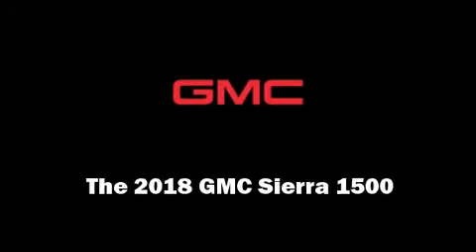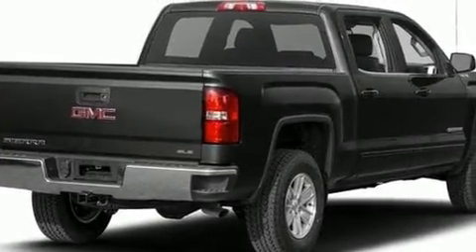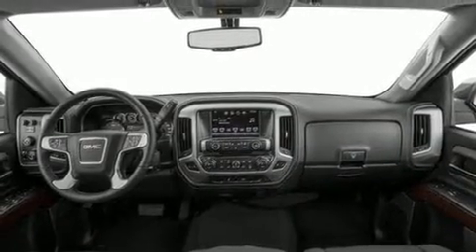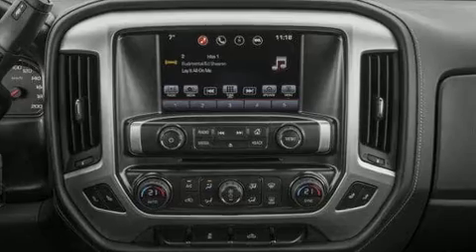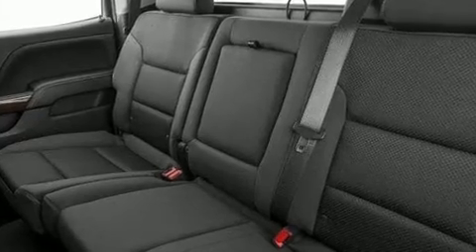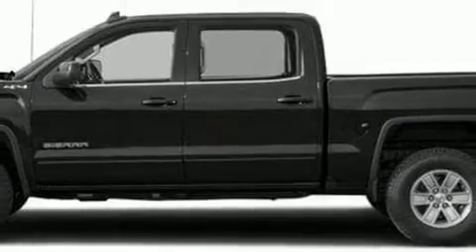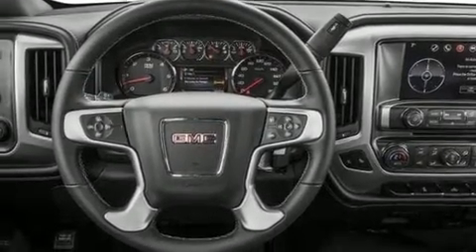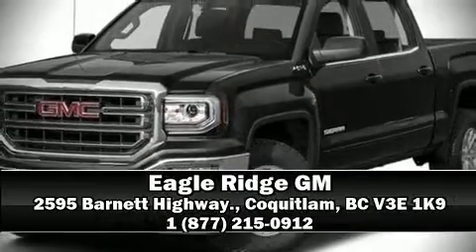2018 GMC Sierra 1500 SLE in Coquitlam, BC V3E 1K9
2595 Barnett Highway.

Sensibility and practicality define the 2018 GMC Sierra 1500. It features an automatic transmission, 4-wheel drive, and a powerful 8 cylinder engine. Top features include power windows, front and rear reading lights, a tachometer, variably intermittent wipers, an outside temperature display, tilt steering wheel, power door mirrors and heated door mirrors, and remote keyless entry. With high intensity discharge headlights illuminating your path, you'll always appreciate maximum visibility. Premium sound drives 6 speakers, providing you and your passengers a sensational audio experience. Curtain airbags combine with standard stability control in creating a comprehensive safety network. Our team is professional, and we offer a no-pressure environment. They'll work with you to find the right vehicle at a price you can afford.